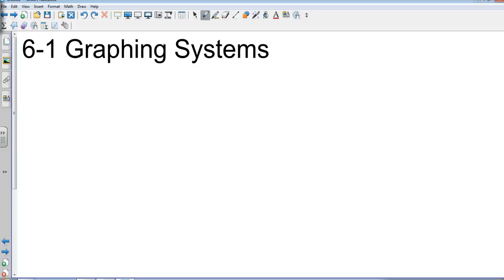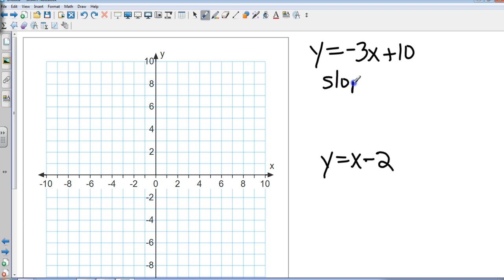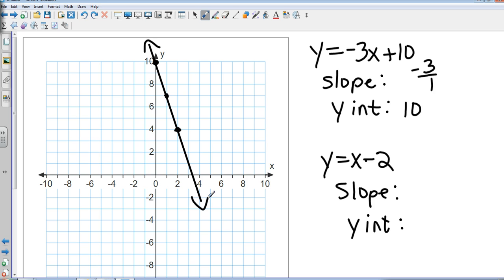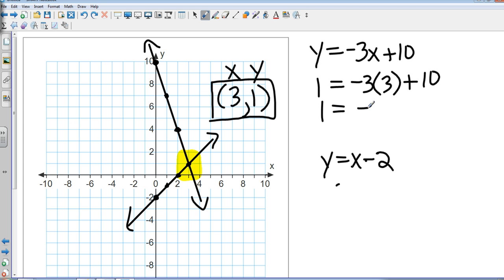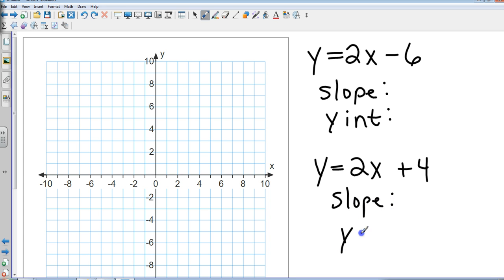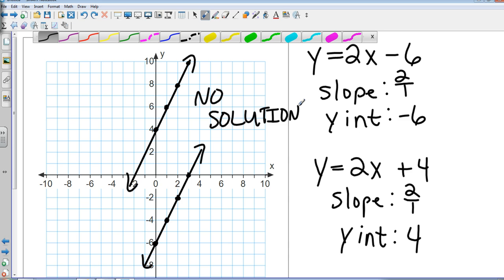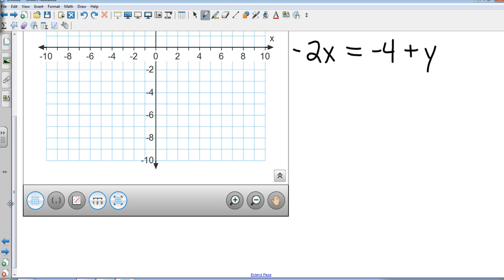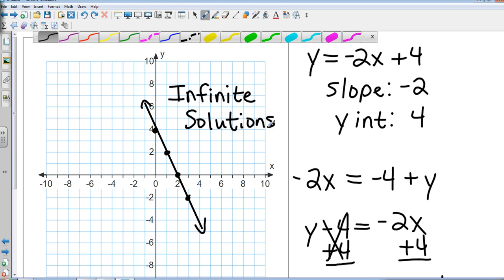Algebra I 6 1 Graphing Systems